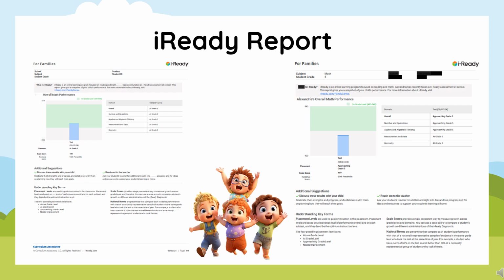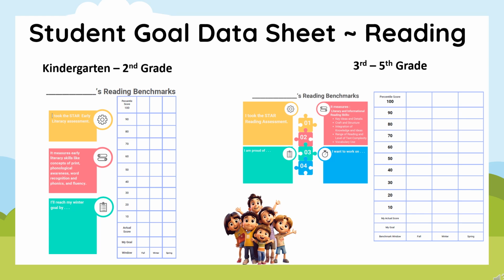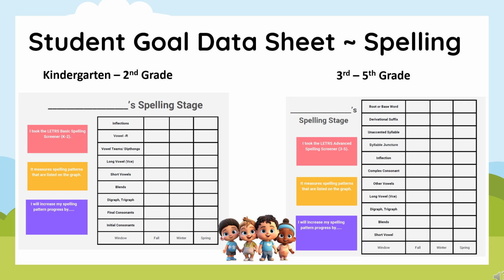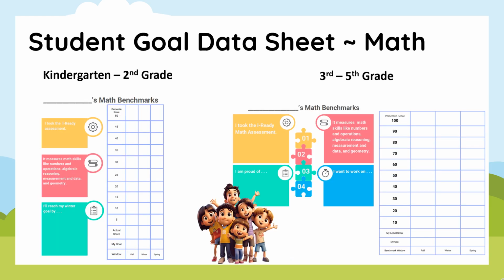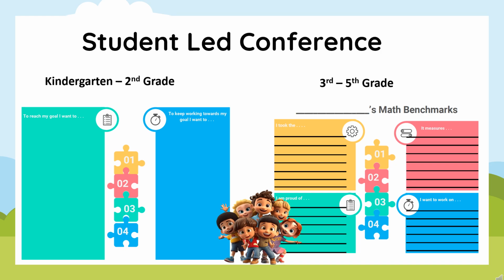Spotlight On Student Success